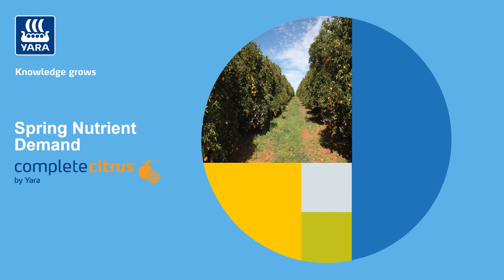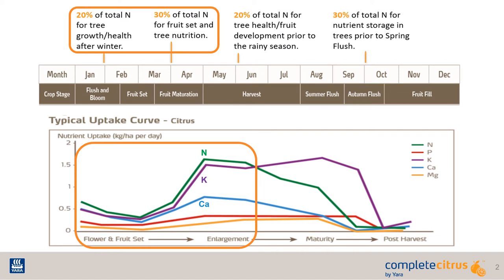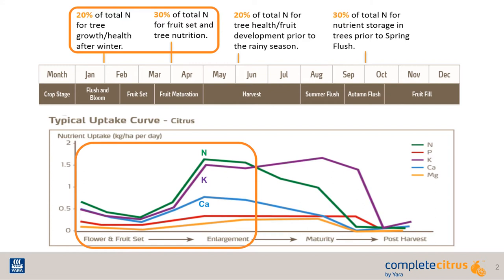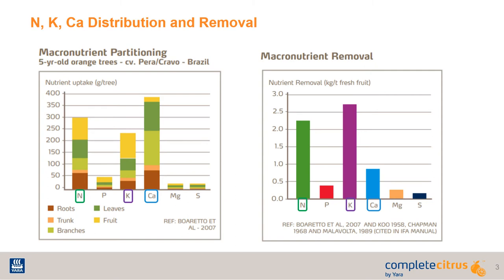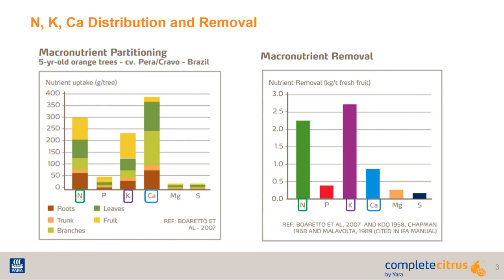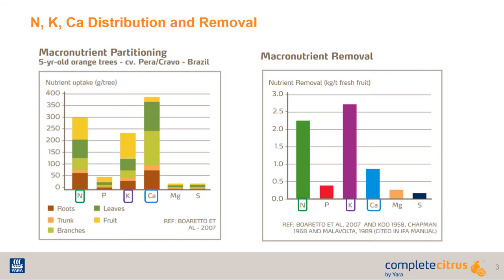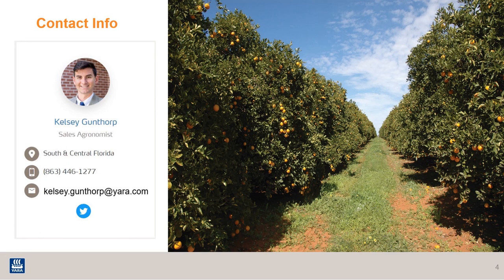CompleteCitrus - Spring Nutrient Demand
Spring is here and applying nutrition to your citrus crop is essential for tree health and fruit development for this season and the next.
Watch this short video by Yara's Sales Agronomist Kelsey Gunthorp to learn what your trees are demanding and what nutrients to prioritize this time of year.